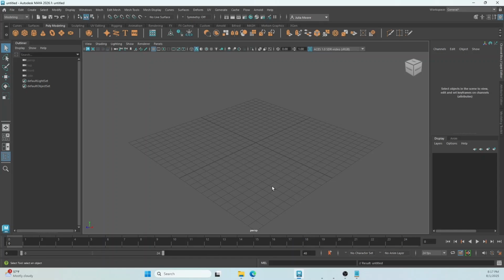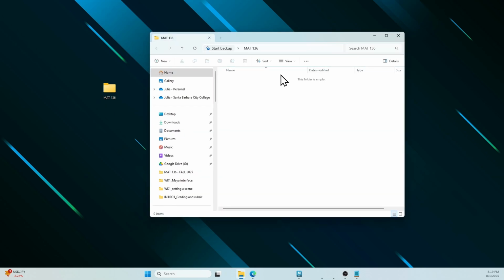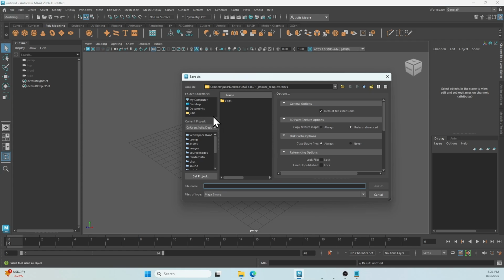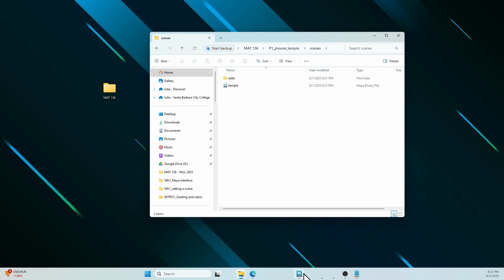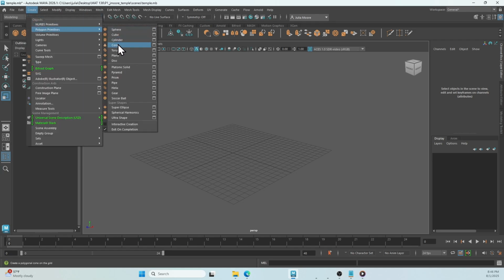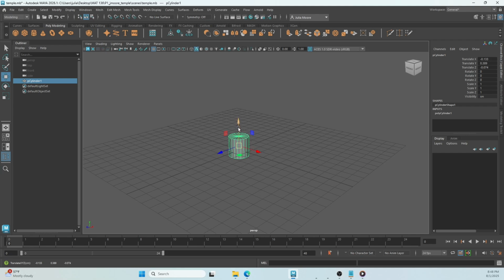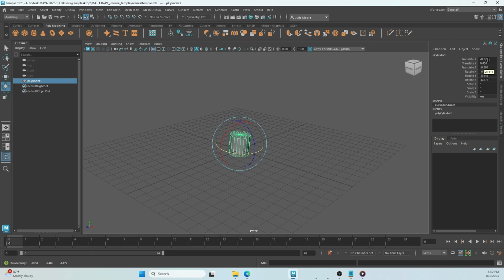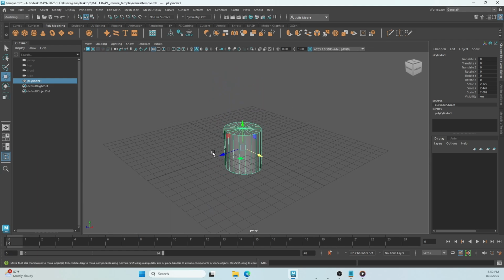MAT 136 Project 1 Part 1 - How to set up your project folder and exploring the movement tools